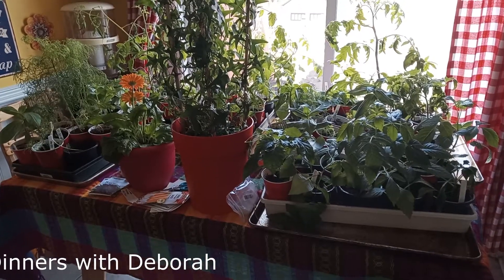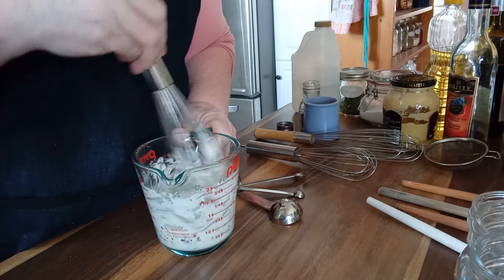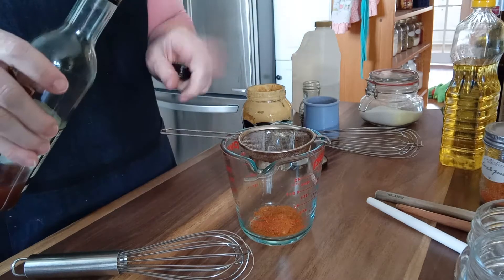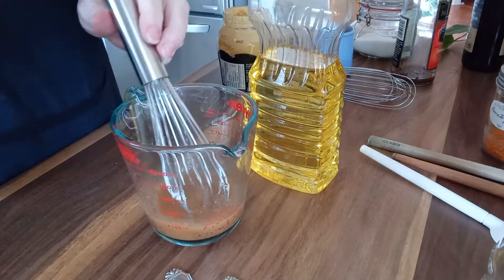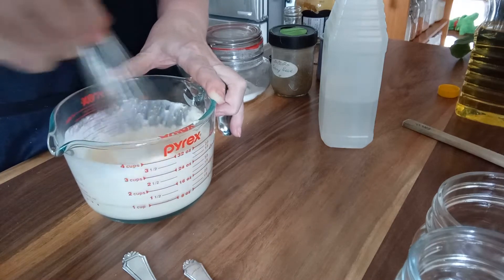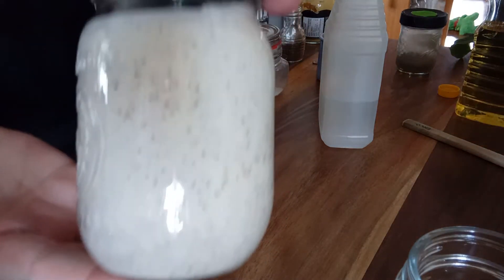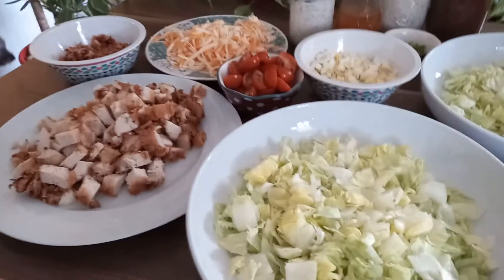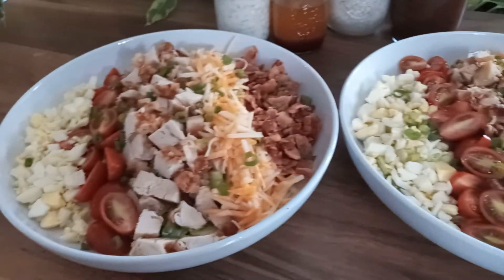Four Dressings and a Couple Cobbs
00:32 Buttermilk & Chive Dressing
2:44 Tomato Vinaigrette
6:14 Perfect Coleslaw Dressing
7:59 Balsamic Vinaigrette